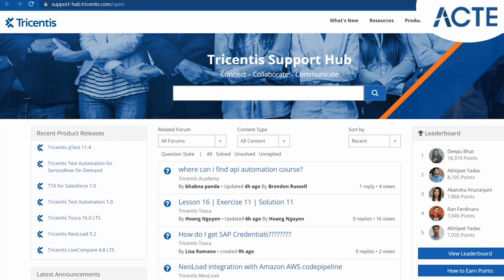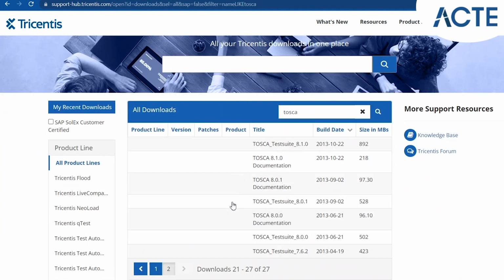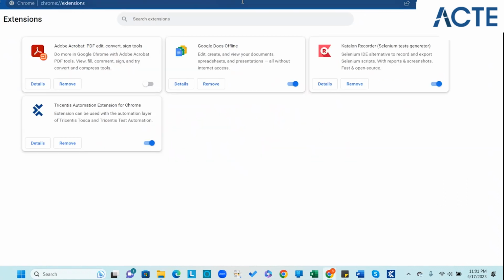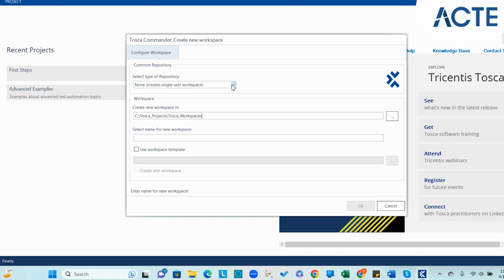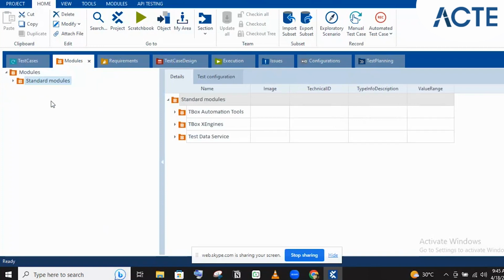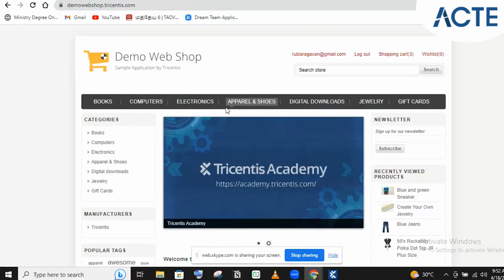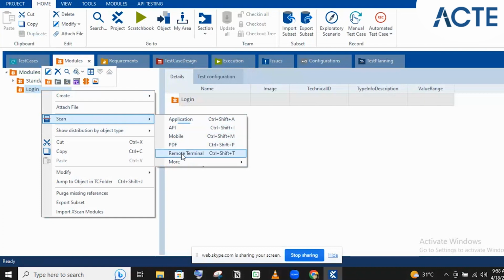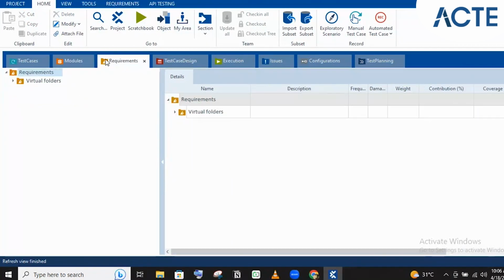TRICENTIS TOSCA | Installation & Introduction To Tosca | Part - 6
In this video, we will guide you through the installation process and provide you with a comprehensive introduction to Tosca.Tosca is a powerful software testing tool that helps streamline your testing processes, improve efficiency, and ensure the delivery of high-quality applications. Whether you are a novice or an experienced user, this video will walk you through the installation steps and provide you with an overview of the key features and functionalities of Tosca.To get started, we will discuss the installation process in detail. We will guide you through each step, from downloading the software to configuring the necessary settings. Our easy-to-follow instructions will help you complete the installation quickly and get ready to explore Tosca's capabilities.Once the installation is complete, we will introduce you to the main components of Tosca. This includes the TestCases, TestCasesDesign, and TestSteps modules. We will explain how these modules work together to create, manage, and execute test cases efficiently. Additionally, we will show you how to leverage Tosca's powerful scripting capabilities to customize your testing workflows.During the video, we will also cover the benefits of using Tosca for software testing. From its user-friendly interface to its robust automation capabilities, Tosca offers a wide range of advantages for testing professionals. By the end of this video, you will have a clear understanding of how Tosca can enhance your testing processes and help you deliver higher-quality software applications.So, whether you are new to Tosca or looking to expand your knowledge, this video is designed to provide you with a solid foundation.